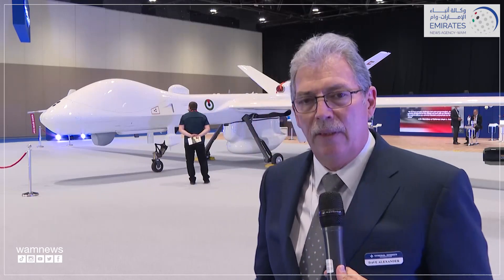متعددة المهام تعرض للمرة الأولى في يومكس وسيمتكس 2022 " MQ-9B SkyGuardian"